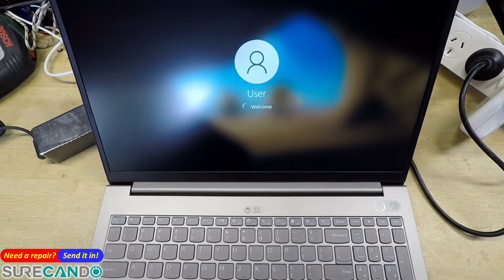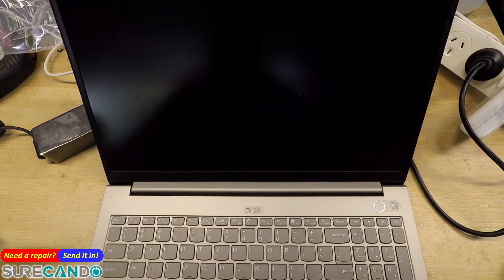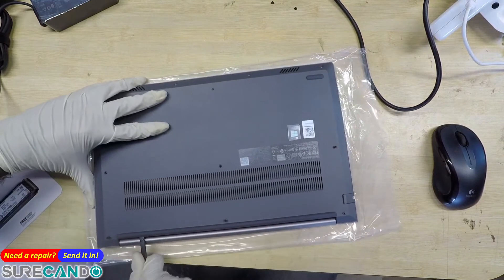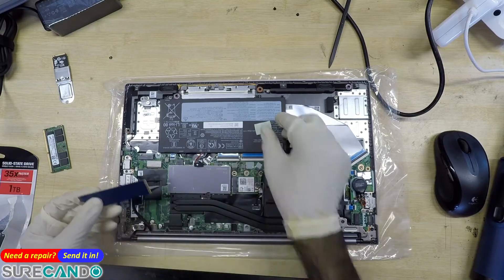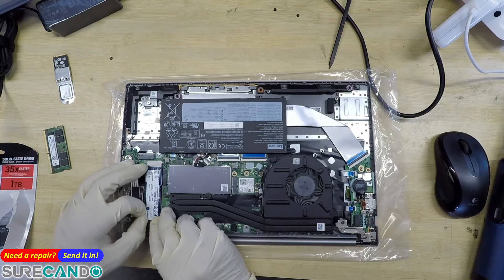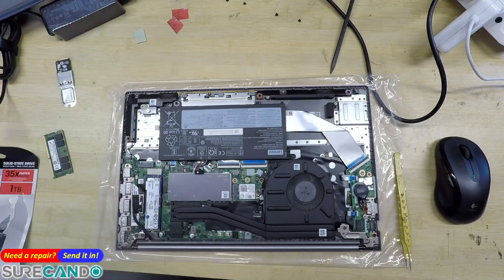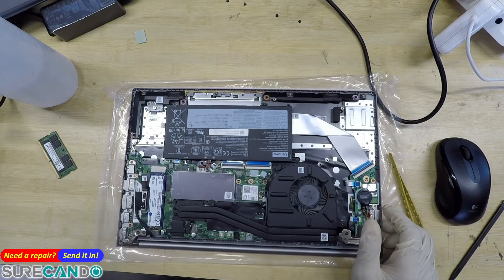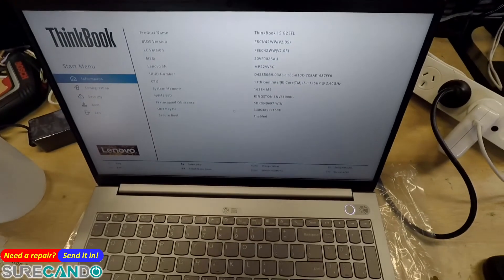Lenovo ThinkBook 15 Gen 2 SSD & RAM Upgrade. Look inside. 2 SSD slots!